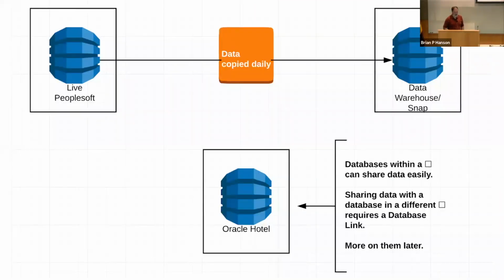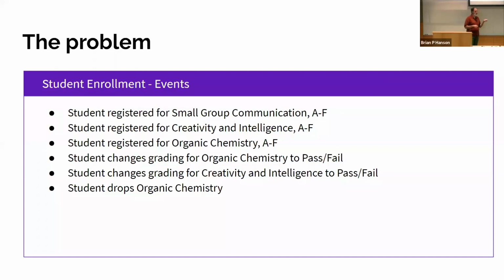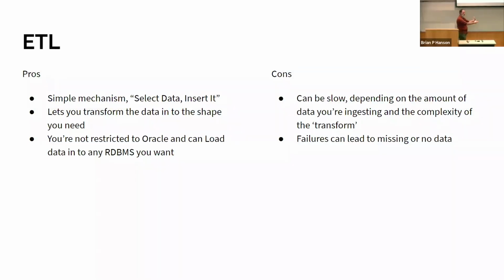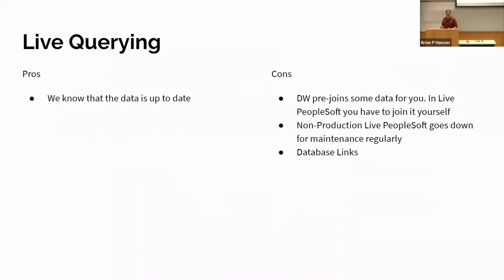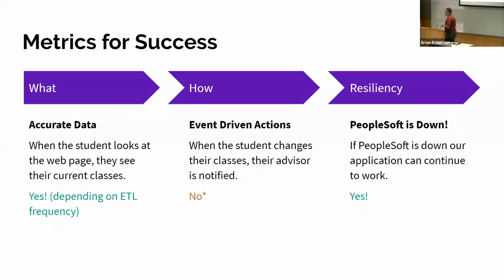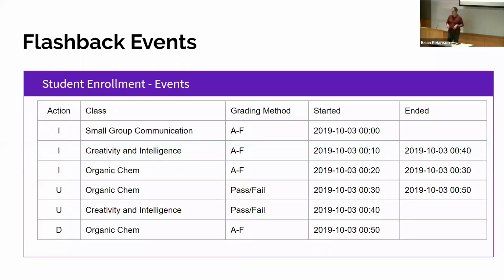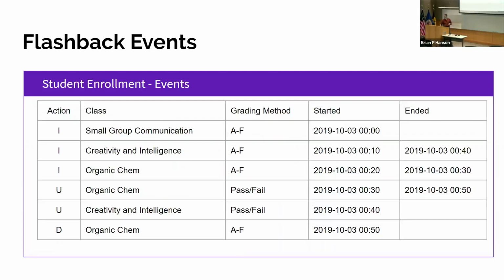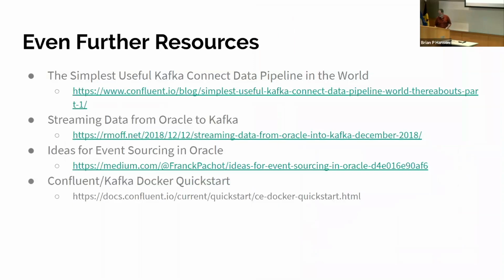External Data and Events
A talk given at UMN Code People in October of 2019. In this I discuss different ways that my team has dealt with external data sources over the 10 years that the team has existed.